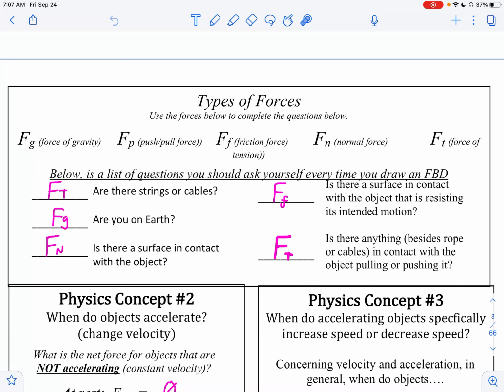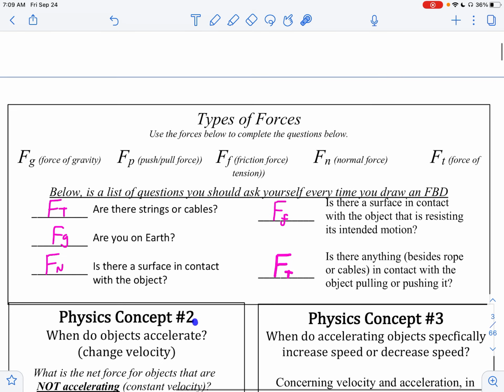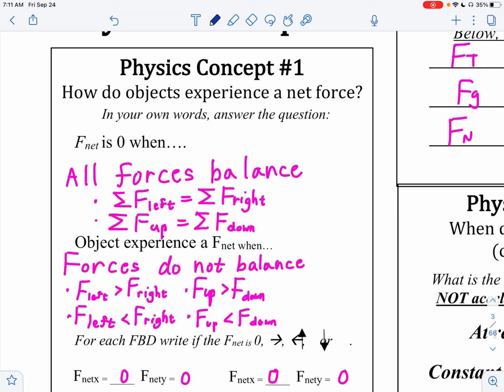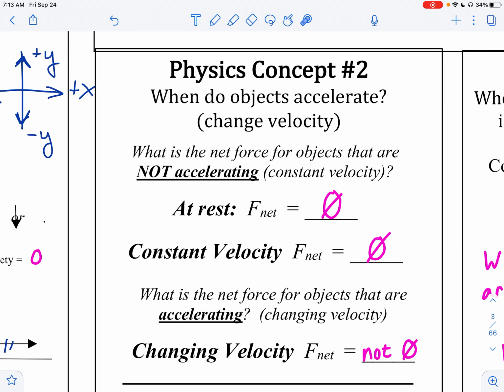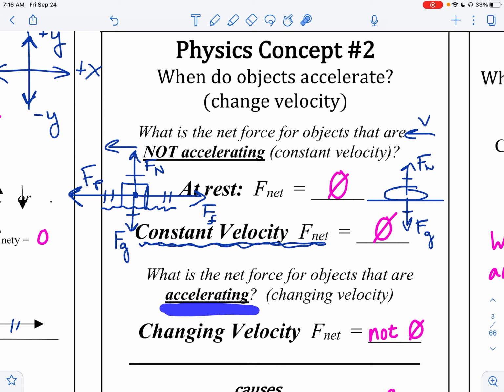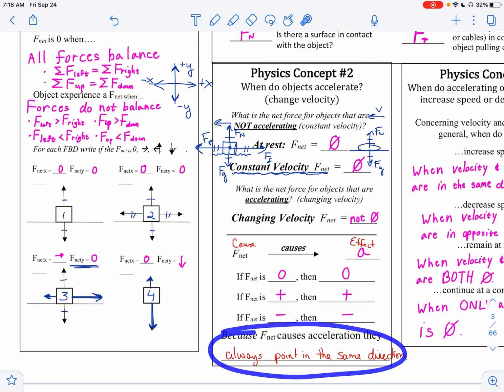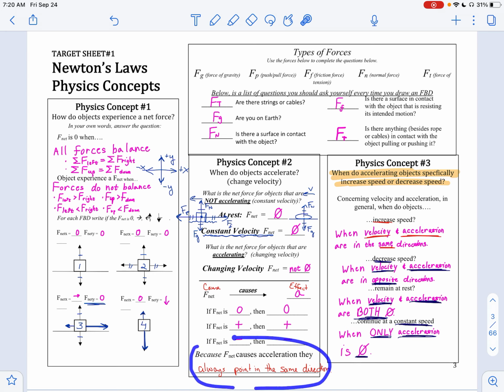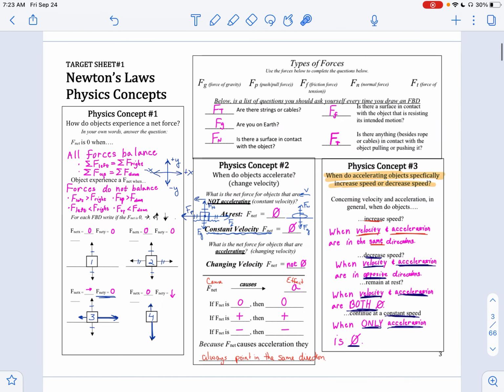U2 - Forces Concepts SEP 6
Overview of types of forces, net force, how net force and acceleration relate conceptually, and how the direction of net force, acceleration, and velocity relate. This is Newton's 1st Law of motion.